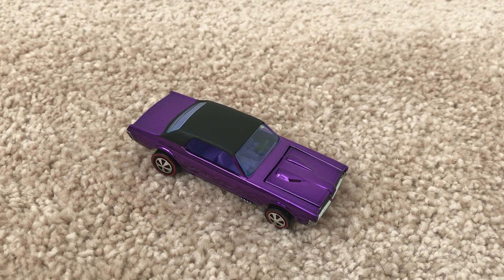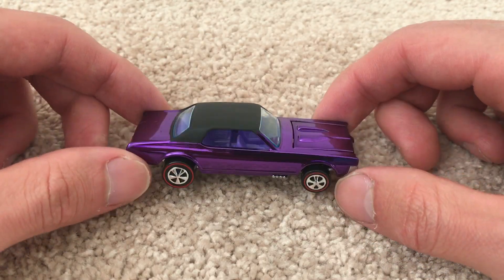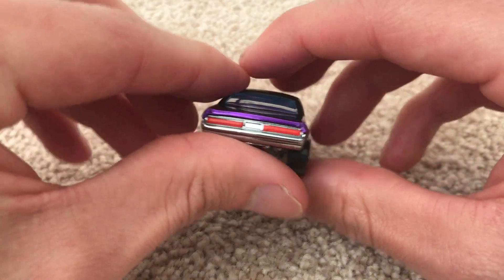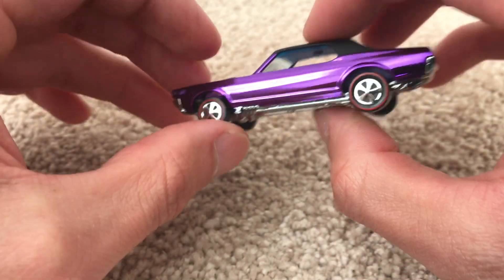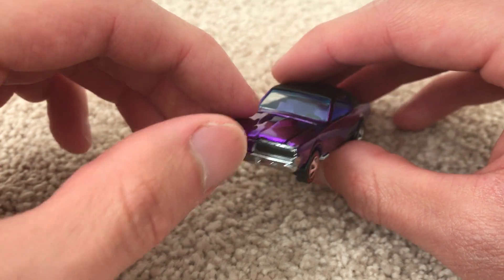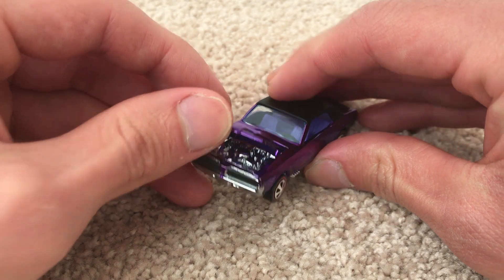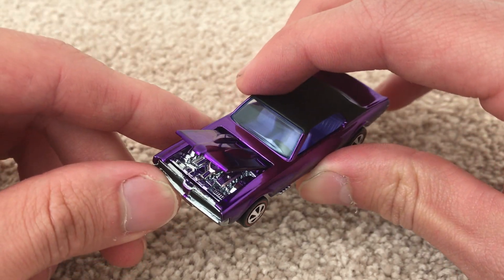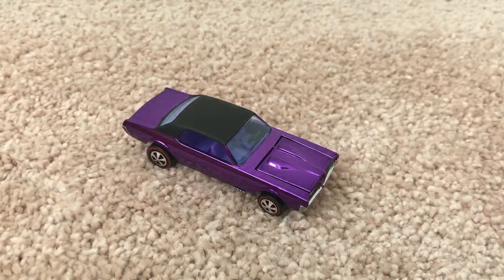Custom Cougar (2018 RLC Original 16 Display Set)